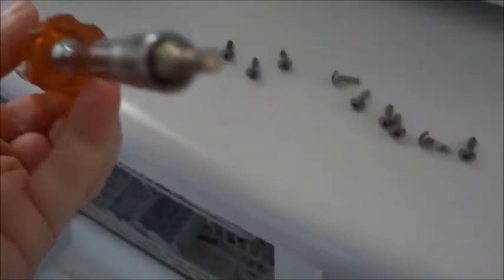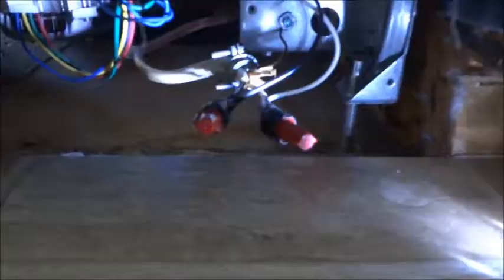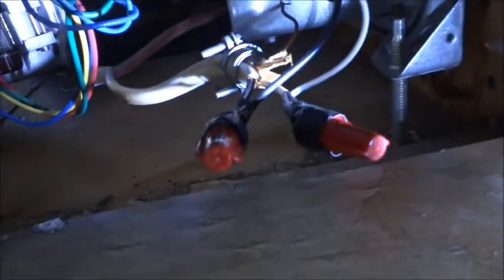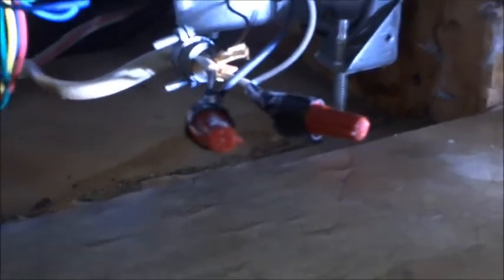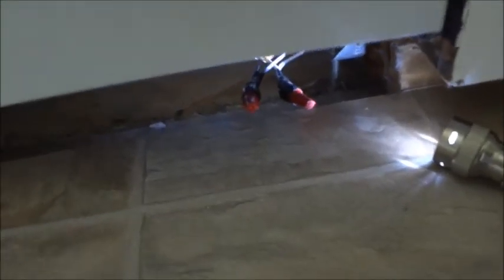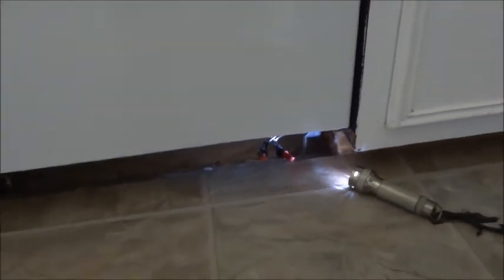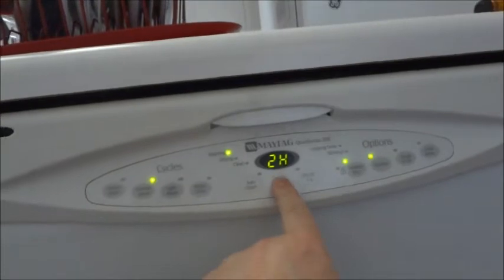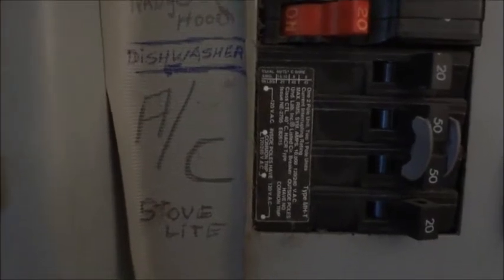Maytag dishwasher quiet series 300 no power (repaired).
Simple fix so always check making sure the device is getting power 1st because I was convinced it was the upper touch button panel control after watching several youtube videos & seeing that it's a common component to fail on these. Luckily it wasn't that which is like $150 just to buy the part. Always, I can't stress enough, always, just turned the main breaker off to be on safe side because this was labeled wrong in the fuse box.